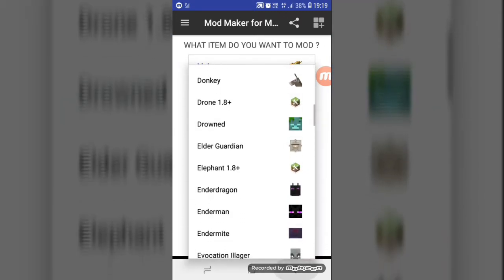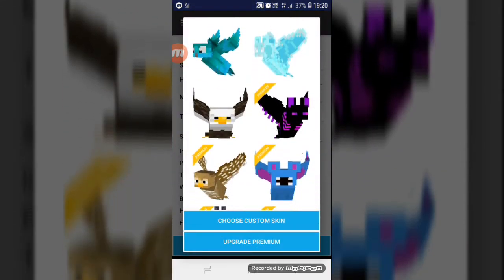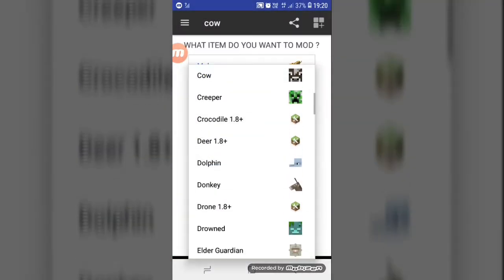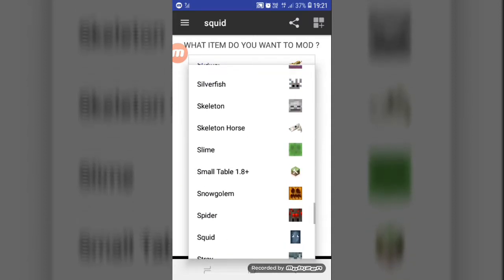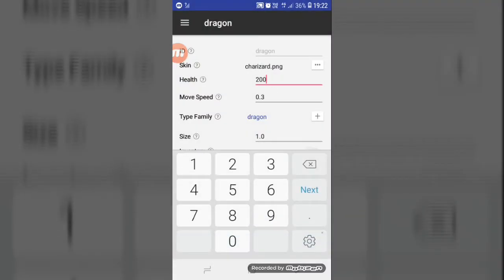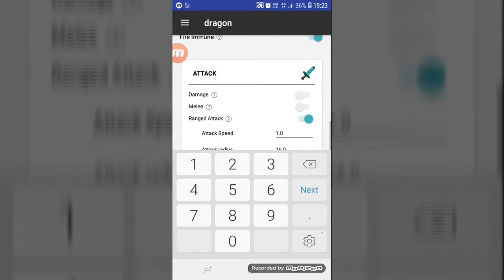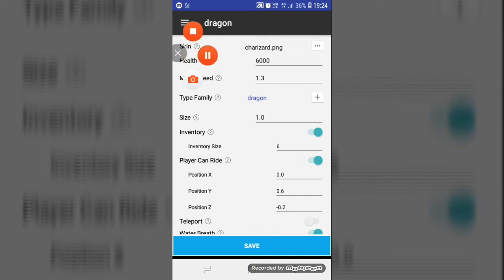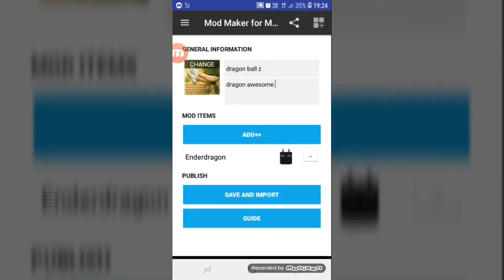Peace the trying out the new mod maker for Minecraft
Mod maker for Minecraft by peace the one